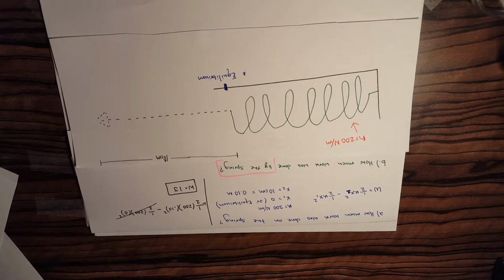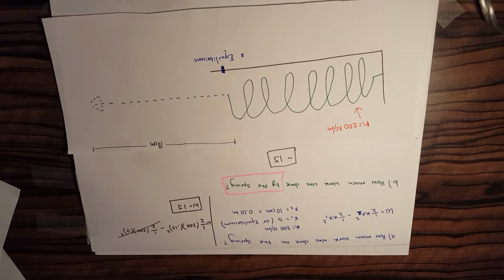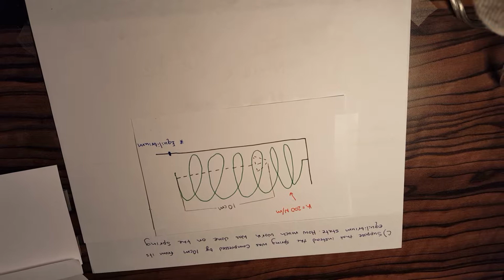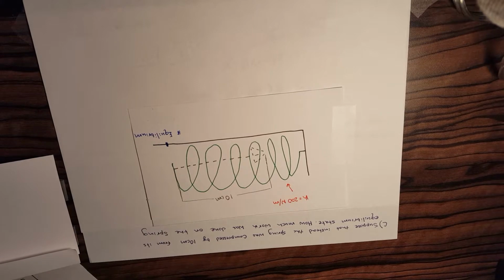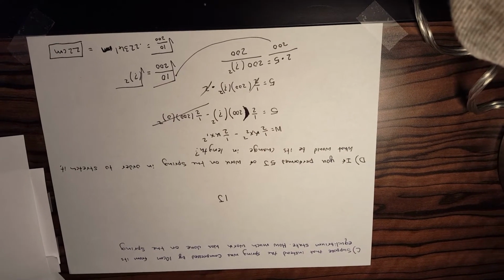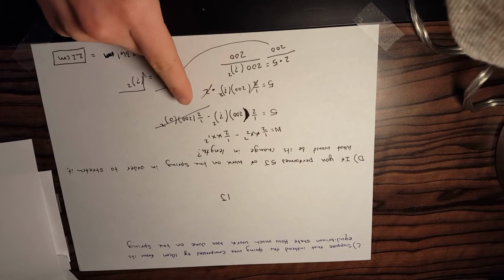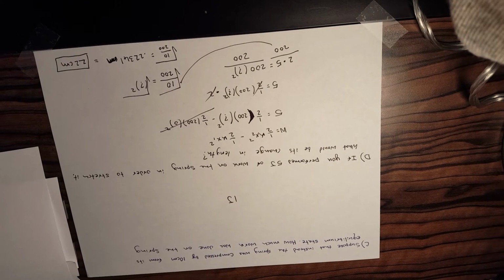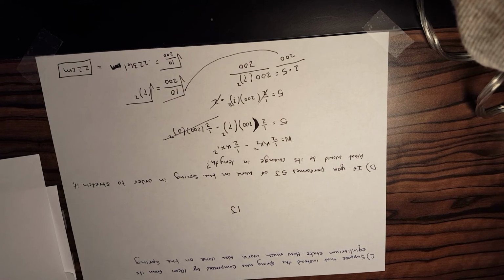PHY video project hooke's law